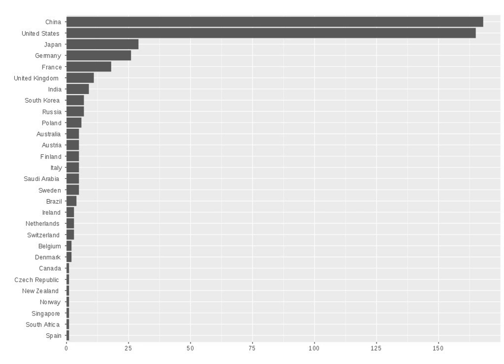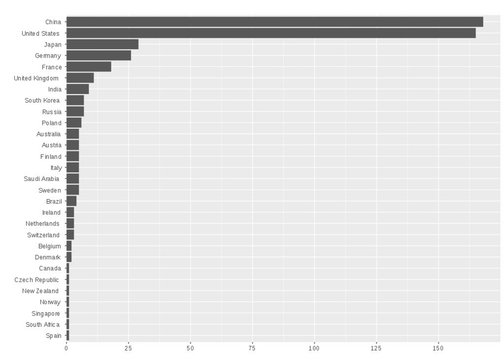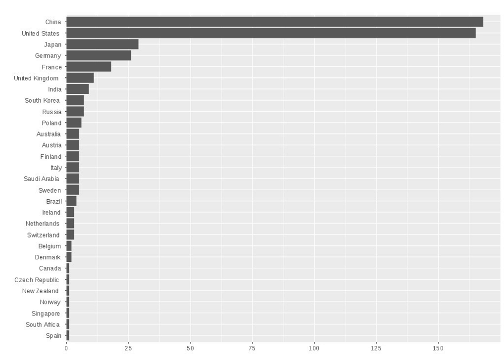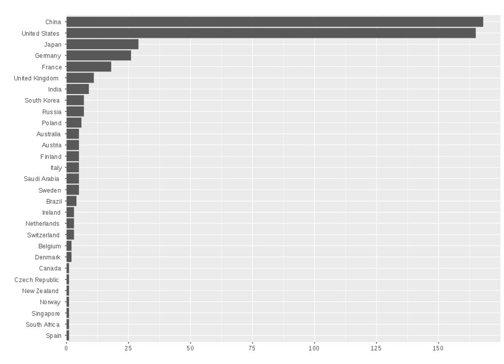Supercomputing in China | Wikipedia audio article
00:01:07 1 Progress
00:02:50 2 Supercomputing centers
00:03:01 2.1 SCCAS
00:03:36 2.2 Guangzhou
00:04:16 2.3 Changsha
00:04:56 2.4 Jinan
00:05:19 2.5 Shanghai
00:05:39 2.6 Shenzhen
00:06:14 2.7 Tianjin
00:07:23 2.8 Wuxi
00:07:47 3 See also

- Socrates

SUMMARY
China operates a number of supercomputer centers which, altogether, hold 29.3% performance share of world's fastest 500 supercomputers.The origins of these centers go back to 1989, when the State Planning Commission, the State Science and Technology Commission and the World Bank jointly launched a project to develop networking and supercomputer facilities in China. In addition to network facilities, the project included three supercomputer centers. China's Sunway TaihuLight ranks second in the TOP500 list.
As of 2018, China dominated the globe's highest performance machines list with 206 out of the top 500 fastest supercomputers in the world, exceeding the second placing (United States) which had 124.